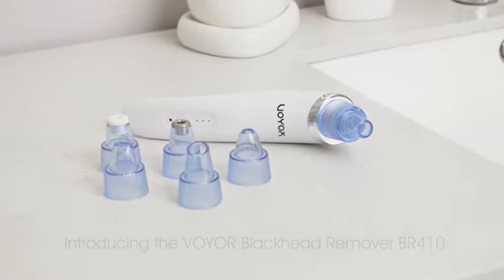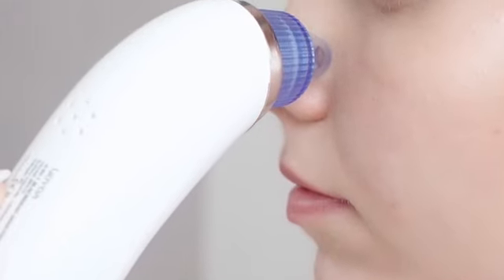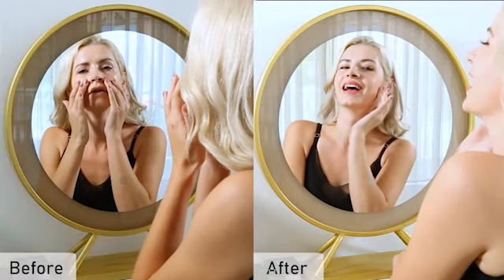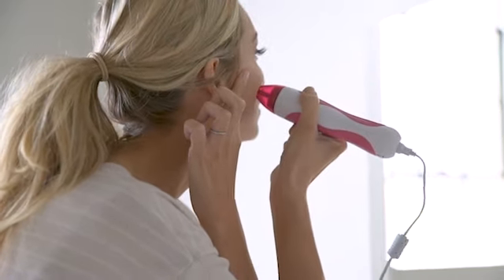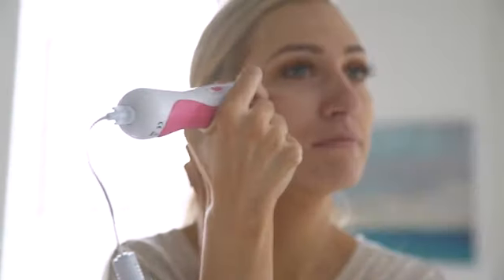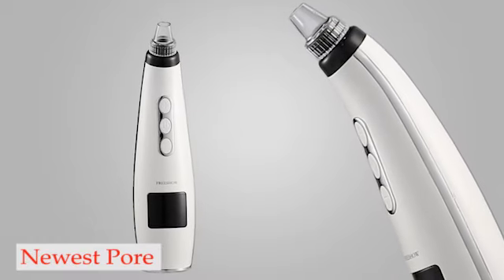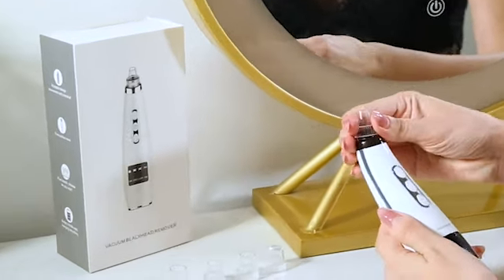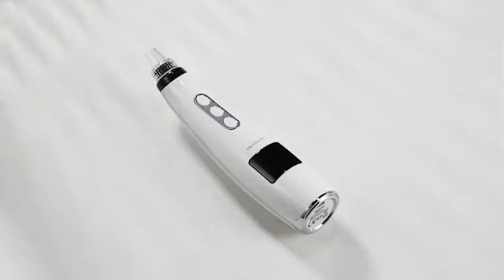Top 3 Best Pore Vacuum 2023!🔥🔥✅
Welcome beautiful people, Let's talk about the best pore vacuum 2023! I have made a list of the best pore vacuum 2023 which will help you decide which one to choose.

    Amazon Quick Links:🔥
 Introduction 0:00
3: PMD Personal Microderm Classic
2: VOYOR Blackhead Remover
1: Newest Pore Vacuum

I have prepared this video guide for the best pore vacuum to give you the ins and outs to help you make the right choice. So let's get started.
Your skin can appear dull due to blackheads, sebum, excessive dirt, and dead skin cells. To unclog your pores and get rid of impurities, you should cleanse and exfoliate your skin on a regular basis. Sadly, traditional blackhead removers may not be able to aid in deep cleaning. Adding one of the tools on our list of the best pore vacuums to your skincare routine can help keep your skin clear and youthful. These pore vacuums are an excellent home-based alternative to salon treatments. Blackheads are removed from the skin with gentle suction, and they provide thorough cleaning.You can use the tool on a variety of skin types and gradually progress to the higher options thanks to the four different levels of exfoliation, which range from ultra-sensitive to moderate. It comes in six different colours, including a variety of pink and purple tones, and each one has two different cap sizes: a large one for your entire body and a smaller one for your face.

LetsReviewVacuum is a participant in the Amazon Services LLC Associates Program, an affiliate advertising program designed to provide a means for sites to earn advertising fees by advertising and linking to Amazon.com. As an Amazon Associate, I earn from qualifying purchases.